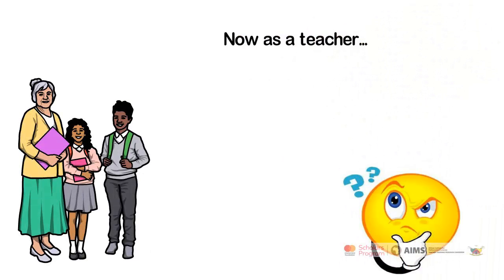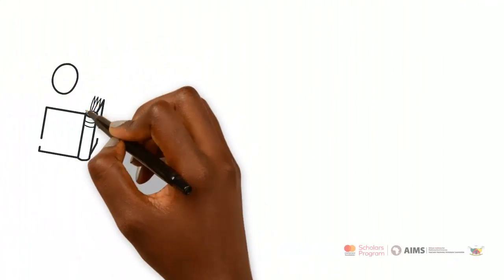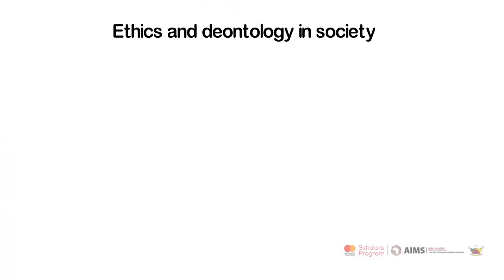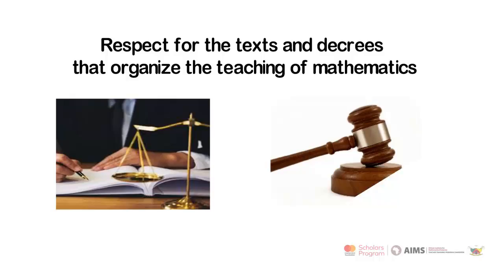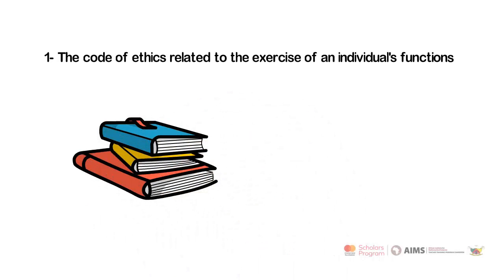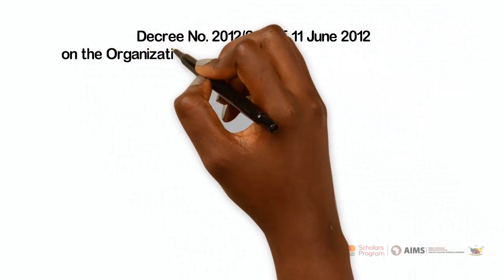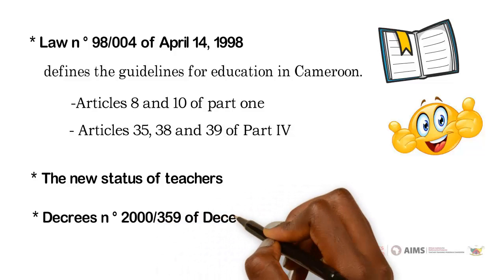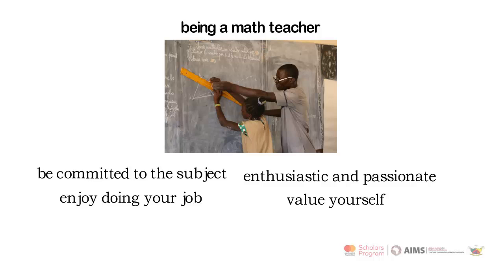M1TU3 Deontology and Ethics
One enduring and essential question for all teachers is “What are the Ethics and Work Habits of Educators?” Teachers need to understand the level of professional standards that they are expected to uphold. Teacher behaviour (ethics) and performance (work habits) are two critical standards of the teaching profession. A good understanding of the code of ethics and expected work habits will help teachers adapt and maintain a professional disposition when faced with the daily challenges of being a teacher. Using individual experiences, teachers reflect on the ways in which moral and ethical standards impact students’ learning and societal views of teachers. They review documents on codes of conduct within the teaching profession in Cameroon and compare with those from some African countries.

You can go to the TTP CoP platform via the following in order to discuss with the members of your cluster; « Alone we go faster and together we always go further ! » See you soon in the next training unit.